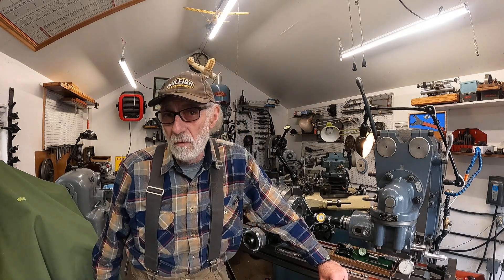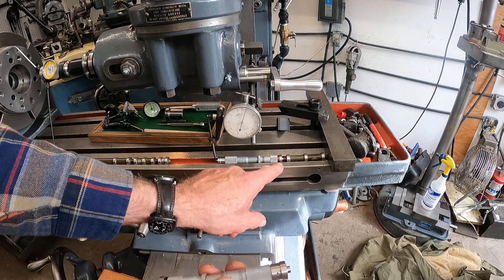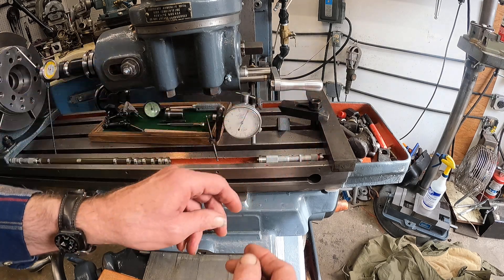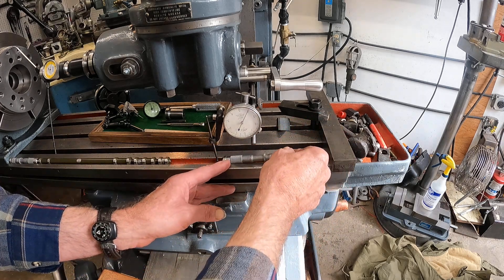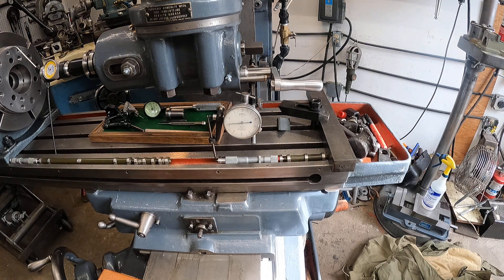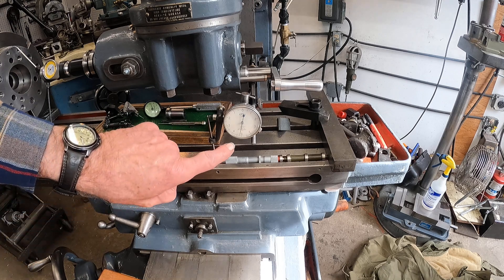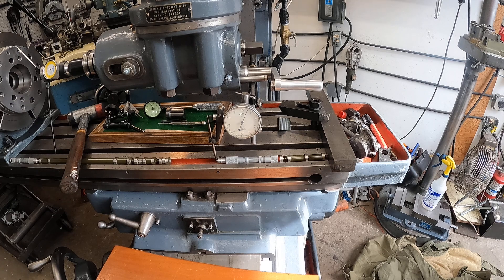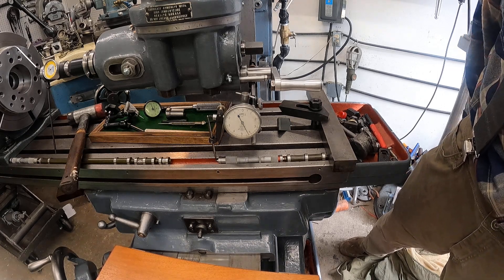Precision techniques for standard machine tools Part 1!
Back to the ways of old to more precisely position your machine tool tables without the use of a digital readout, using traditional end measures or measuring rods with a dial indicator, the end measuring rods were used with many jig boring machines to accurately position the table. The end measures could be adapted to milling machines, boring mills, planers, and other machines.
Also, a display of accuracy robbing stick slip of the slideways in this first part.